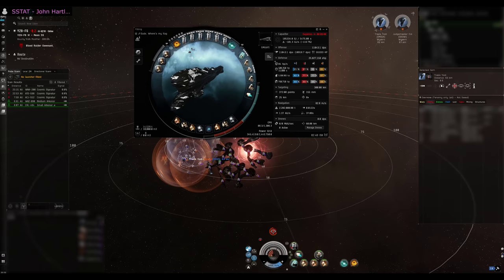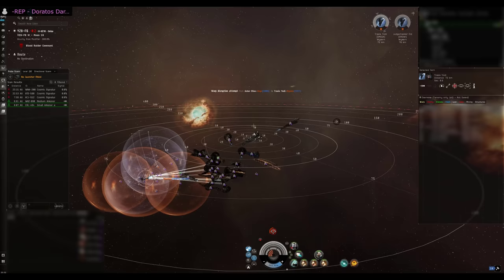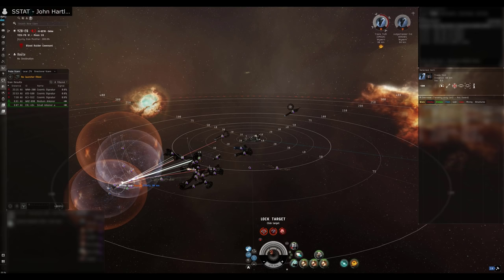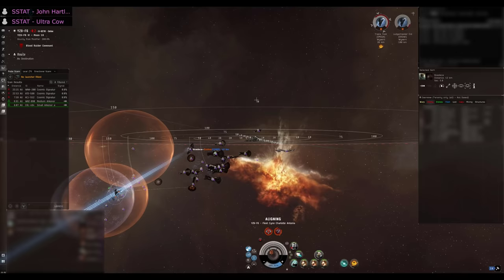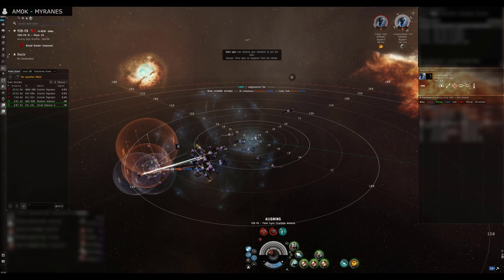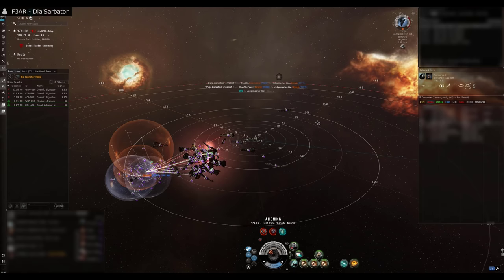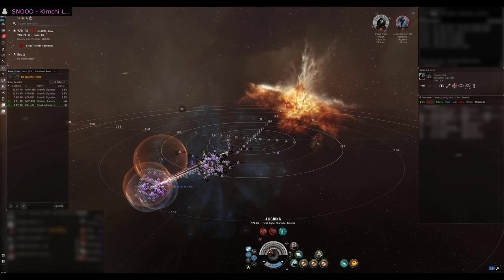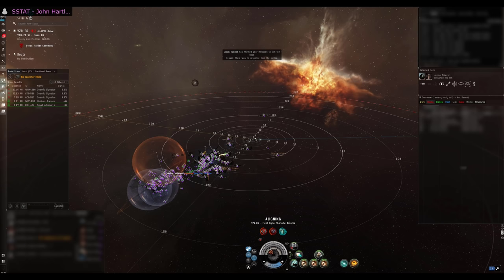TEST Move Ops Going As Planned.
We Kill 2 TEST Wyverns as they were attempting to Evac Delve.

Game of Thrones: Season 6 OST - Light of the Seven